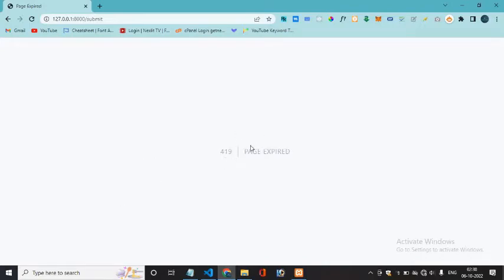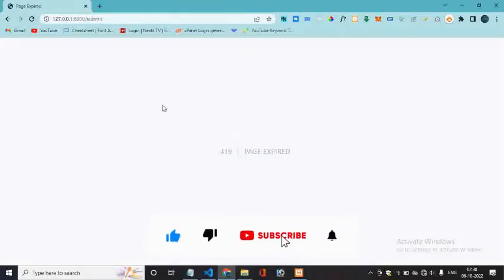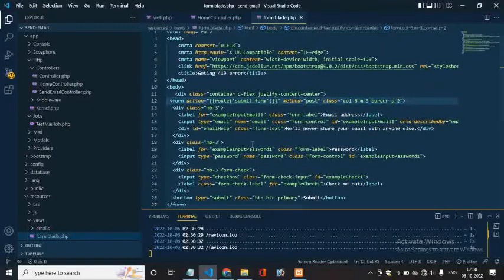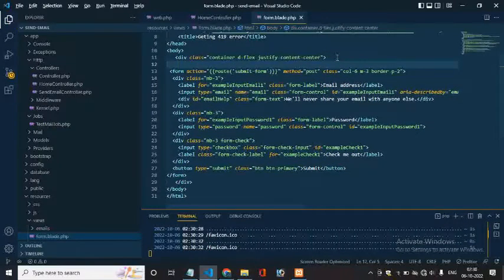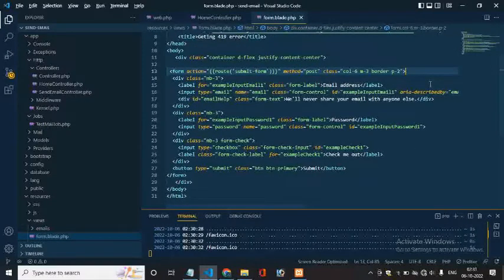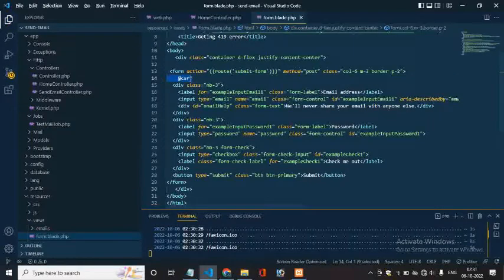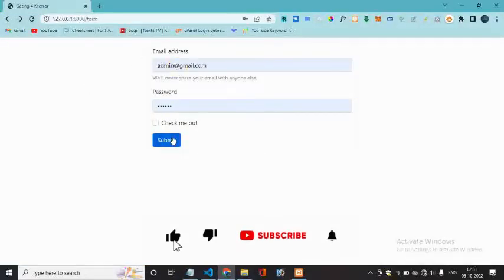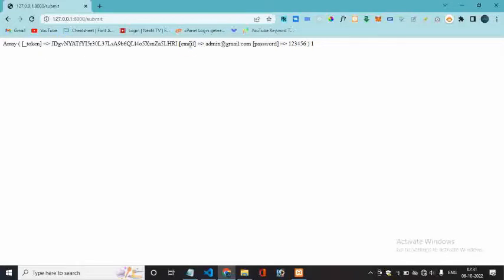419 page expired || How to fix Laravel 419 error || Laravel 9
How to fix Laravel 419 error || page expired || Laravel 9